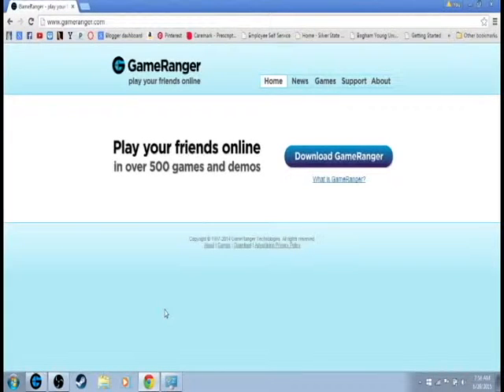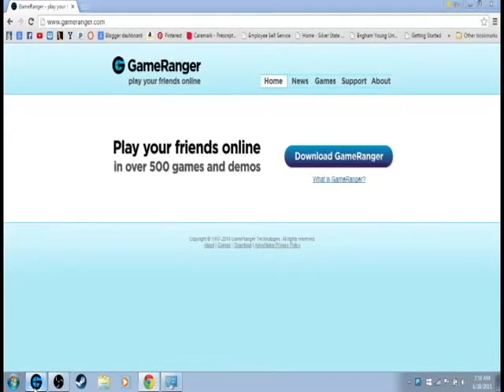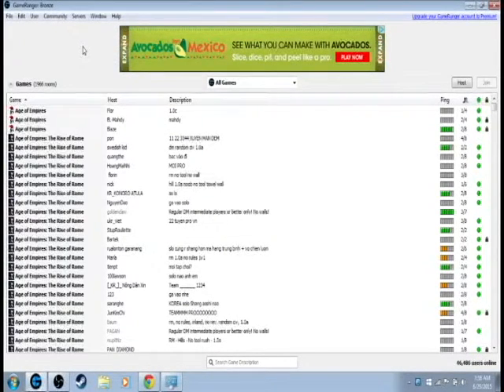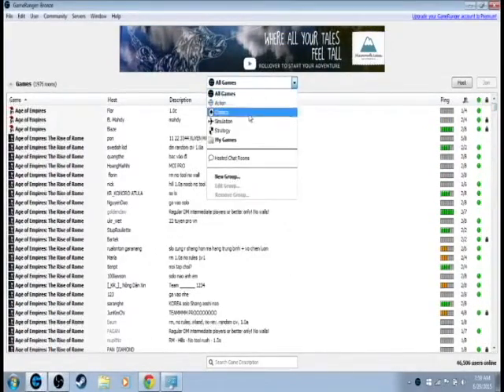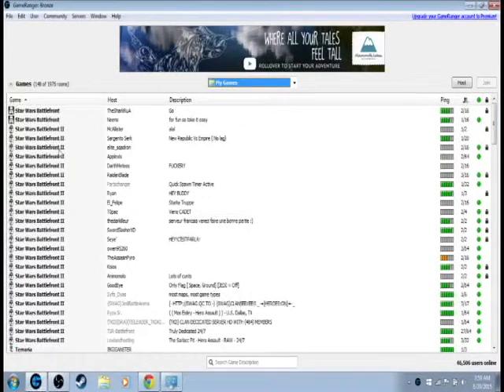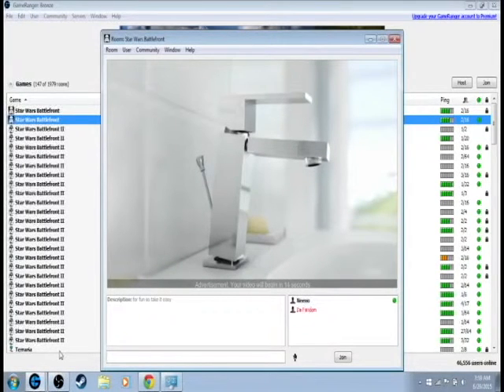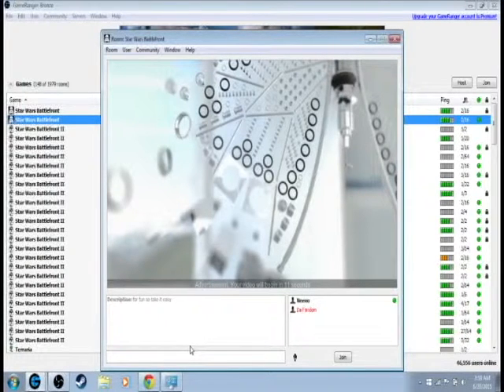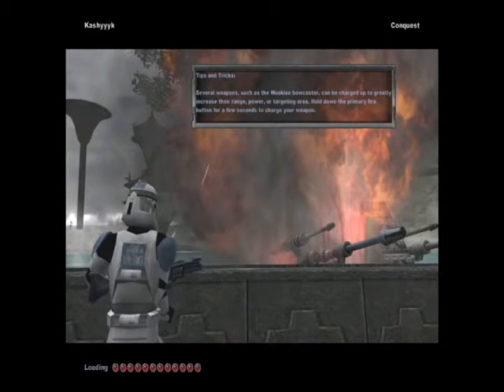Star Wars Battlefront II: How to play online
GameSpy has shut down and so have their online game servers.  Here is how you can play many games, especially SWBF II online.